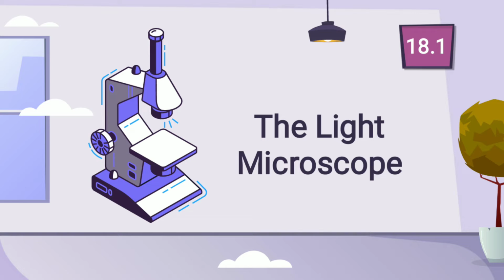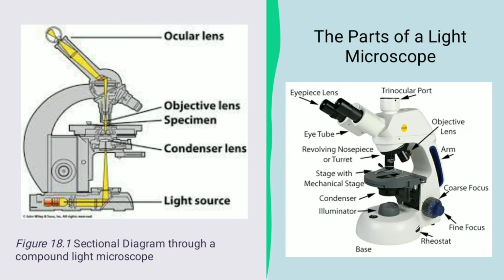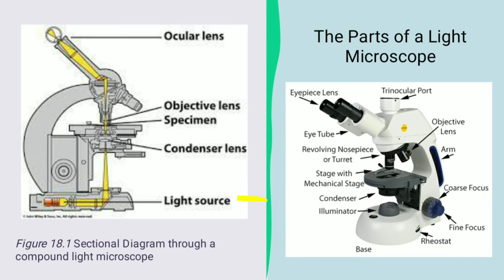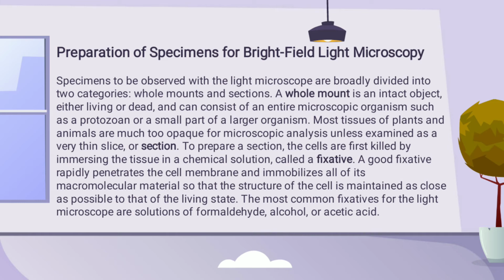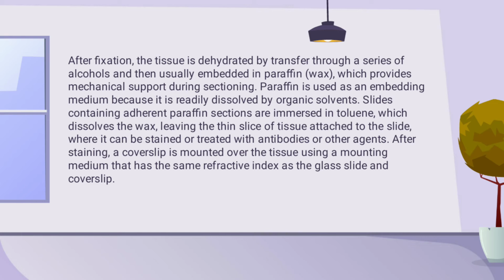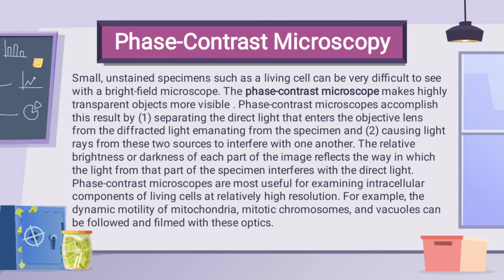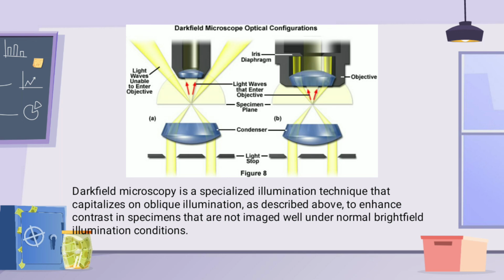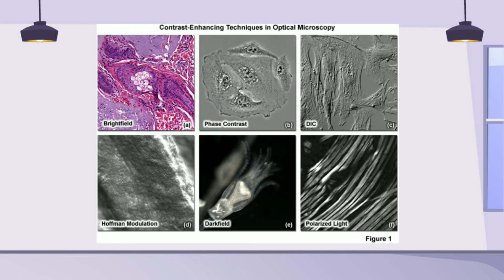18.1: The Light Microscope